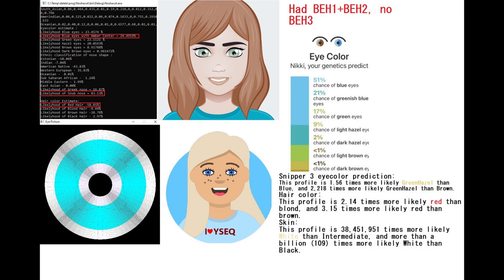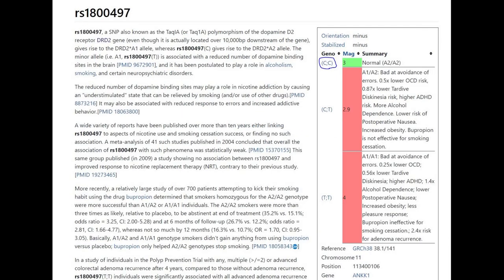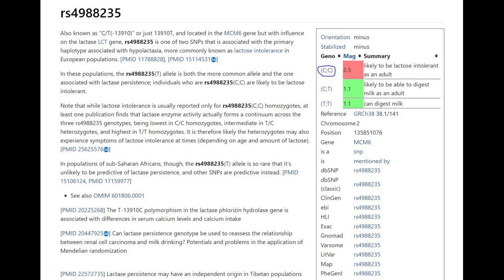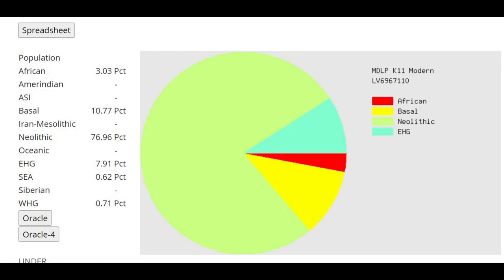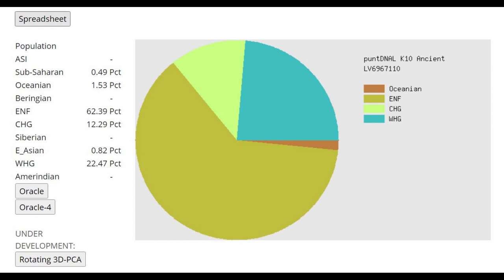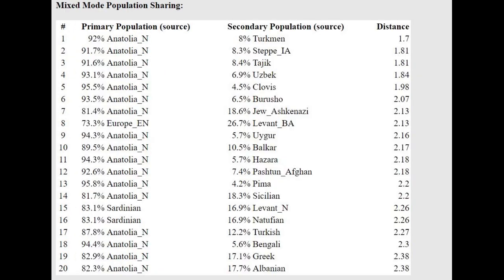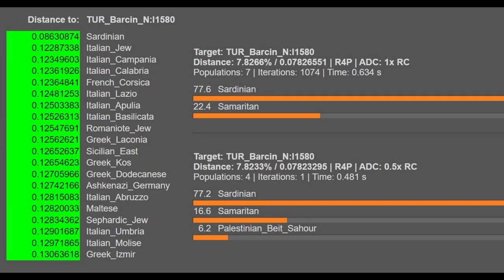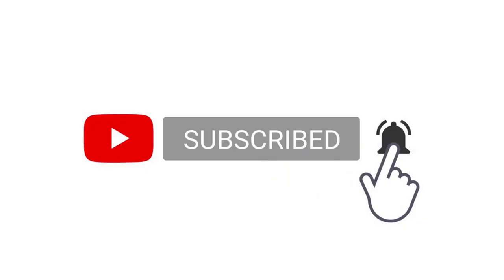DNA + Appearance of Anatolian Neolithic Farmer Woman (I1580)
NOSHACOT phenotype prediction:
Eyecolor estimate :
Ethnic classification of nose shape :
Estonian -10.06%
Indian -7.04%